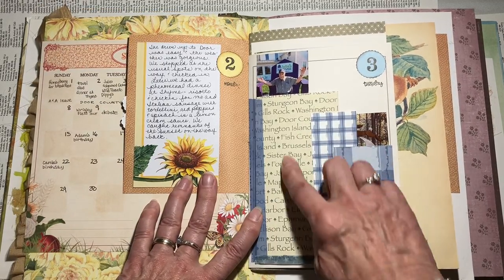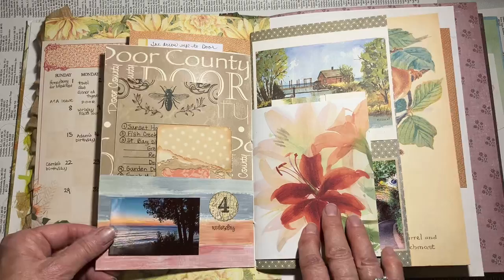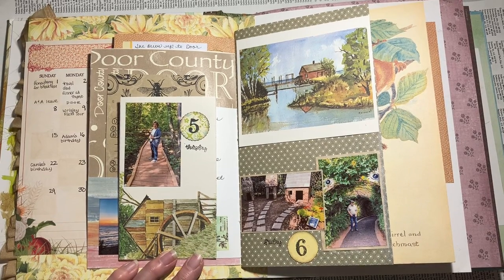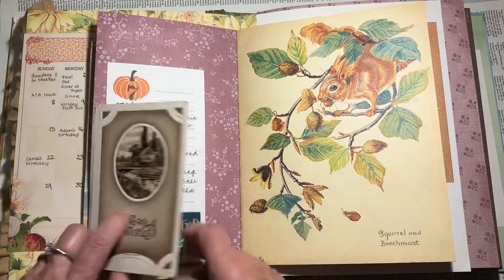flipthroughfriday First Two Weeks of September